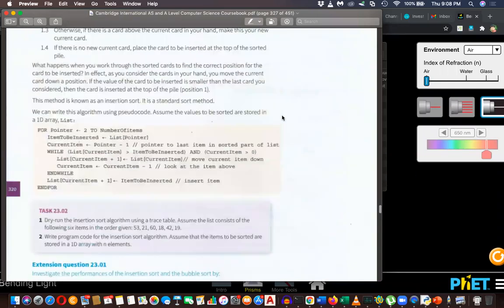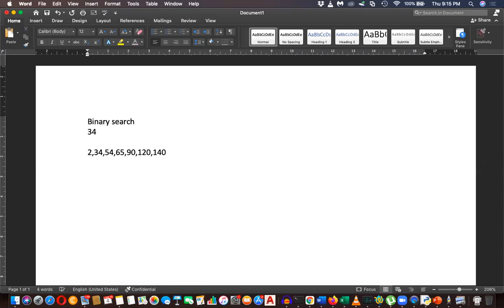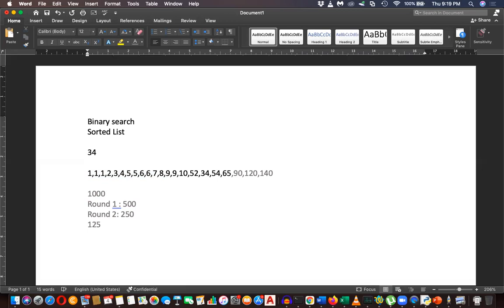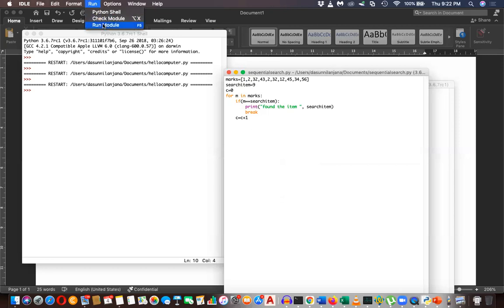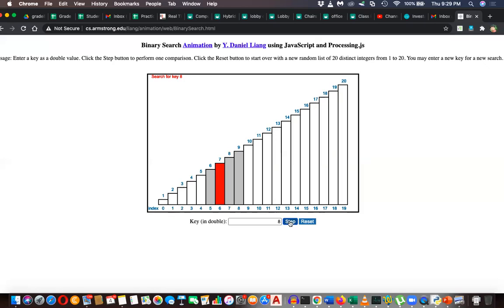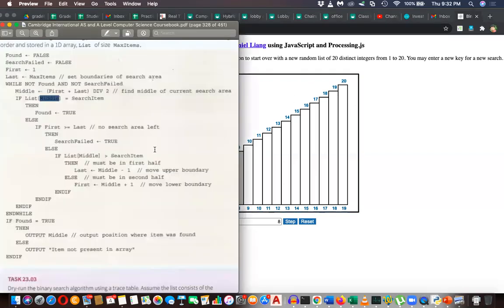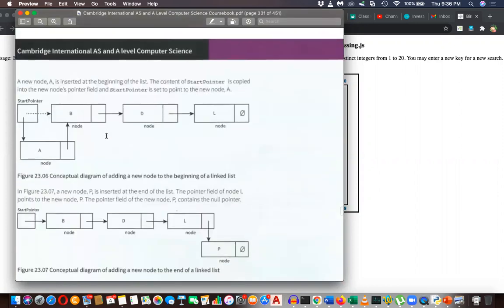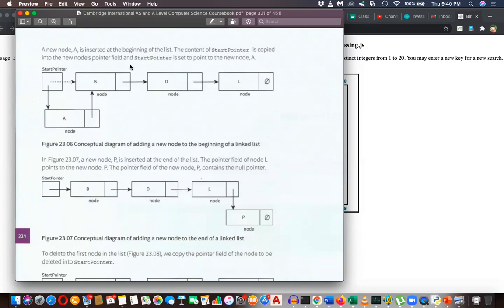Cambridge ICT Python Data Structures Stack Part 3